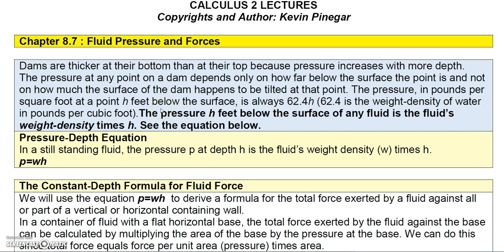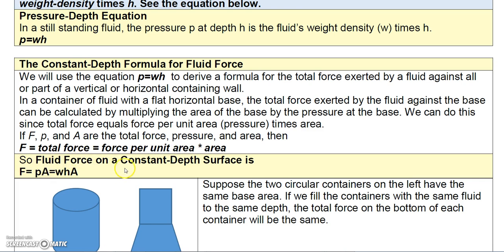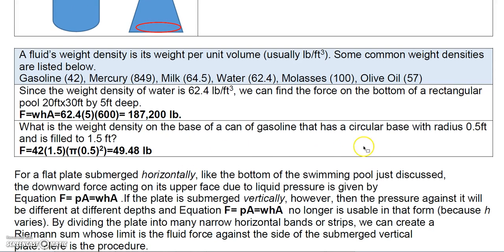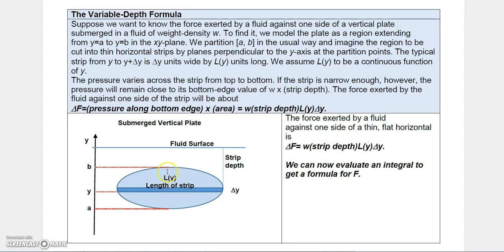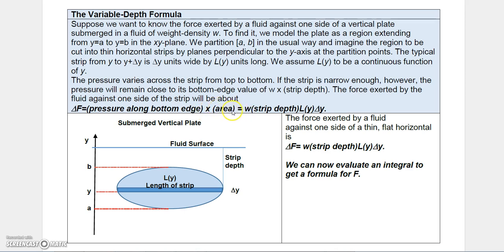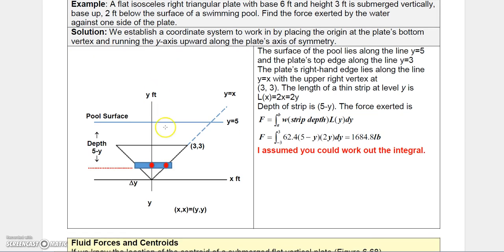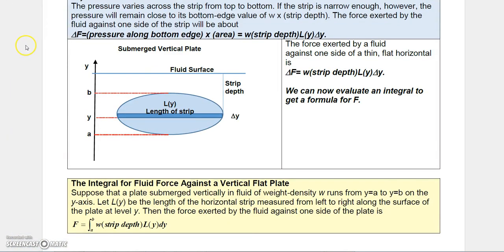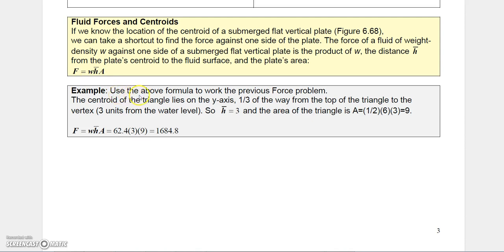8 7A Cal2 App of Integrals Fluid and Pressure Part 1 of 1